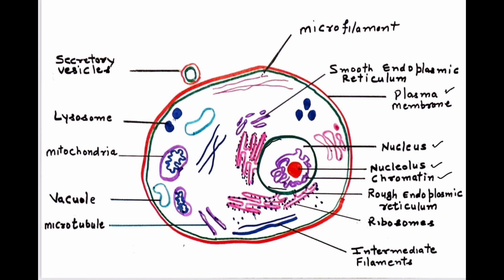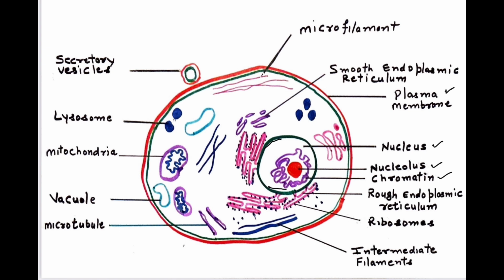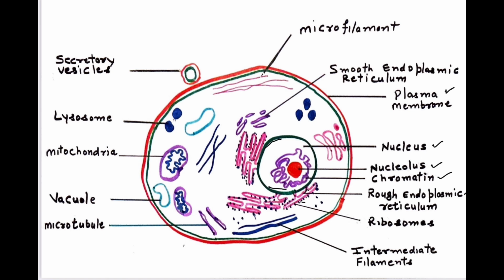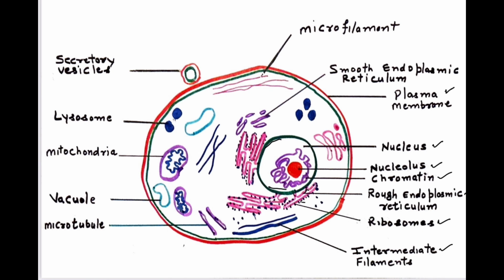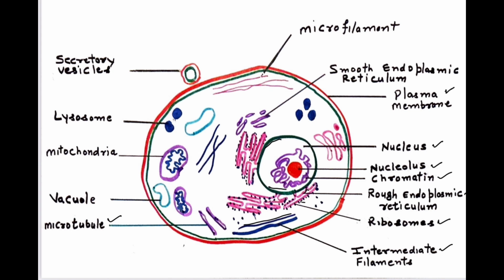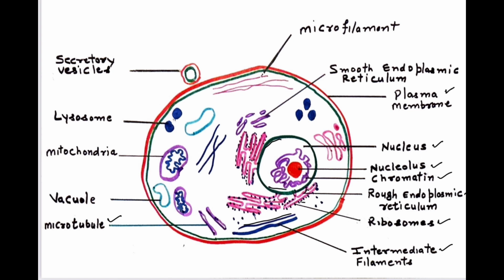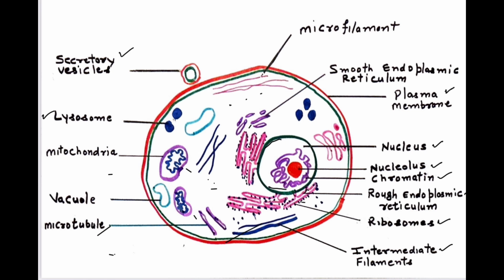Eukaryotic Cell Introduction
Get to know the complex world of eukaryotic cells! This video introduces the key features that set eukaryotic cells apart, including their membrane-bound organelles like the nucleus, mitochondria, and more. Perfect for students starting their journey in cell biology or anyone curious about how complex cells work.

📌 What you’ll learn:

What defines a eukaryotic cell

Overview of major organelles and their functions

Differences between eukaryotic and prokaryotic cells

Why eukaryotic cells are essential for multicellular life